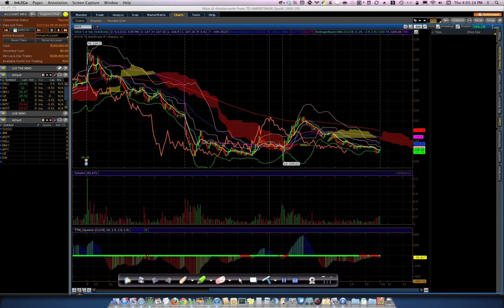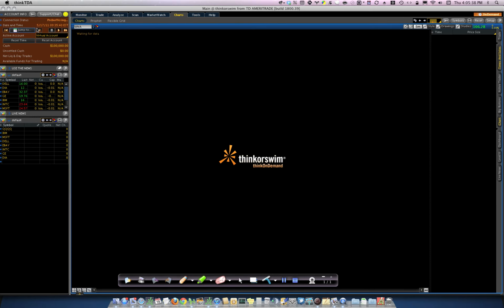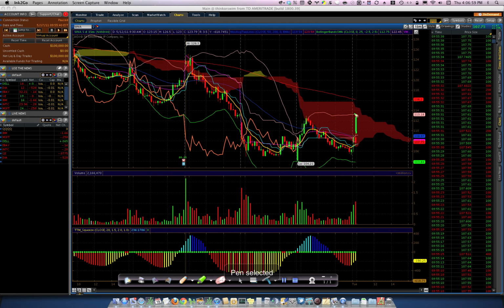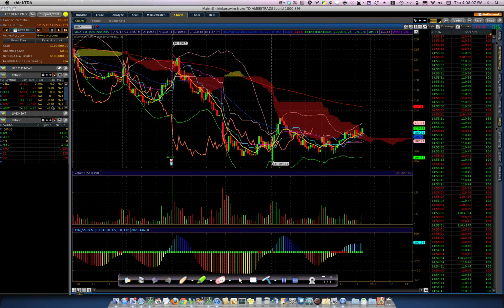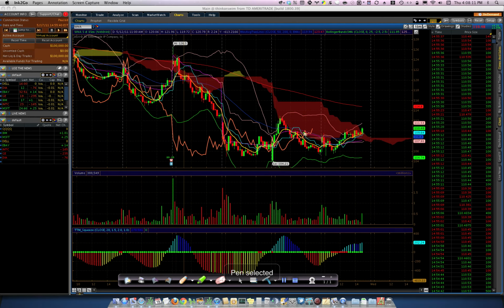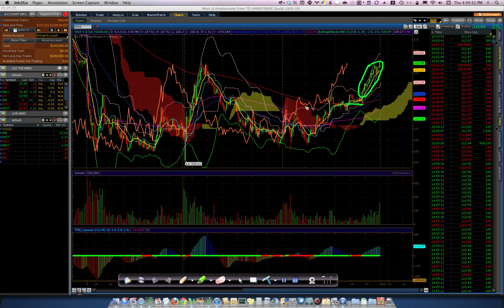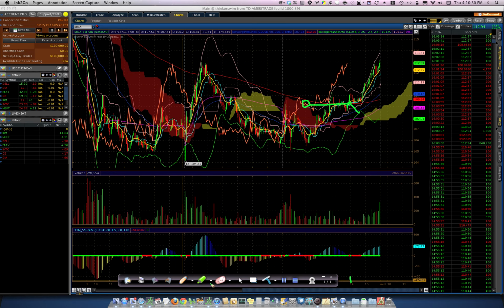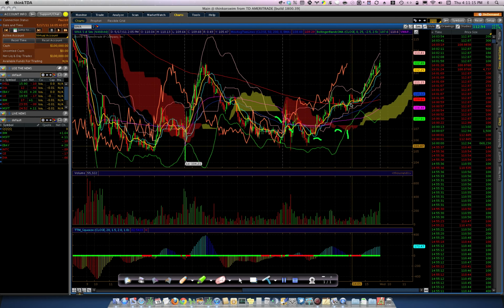example of cloud accuracy SINA May 17 2011.mov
My daily Ichimoku cloud training chart this time using live data from SINA May 17th and the 5 and 15m timeframes.